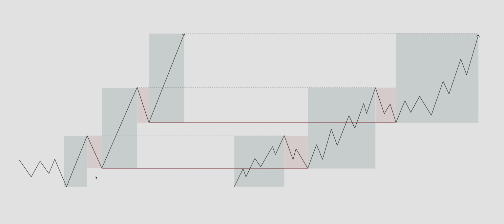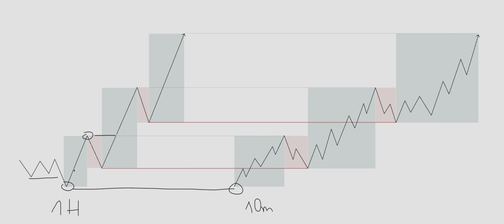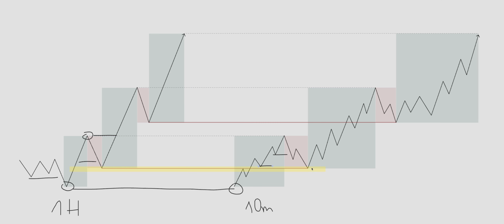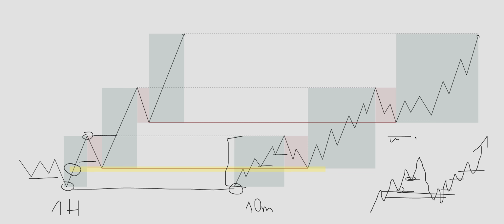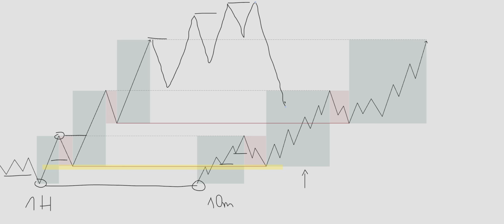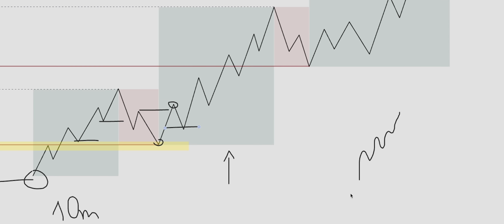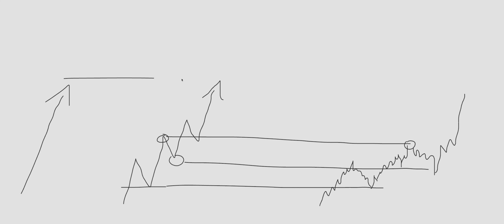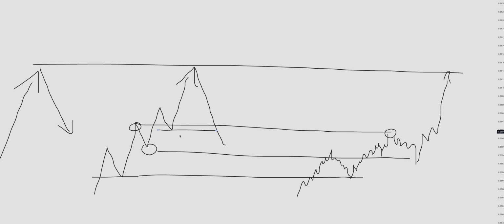Price Delivery Explained In Depth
Deep dive into structure and top-down price delivery.